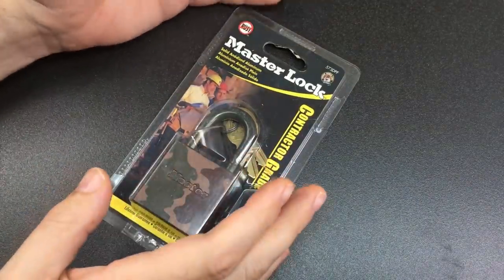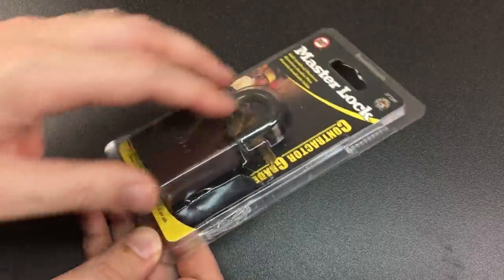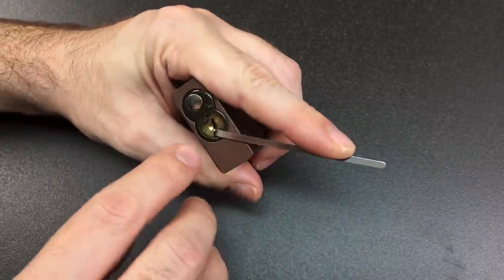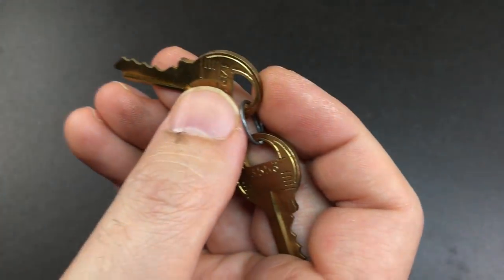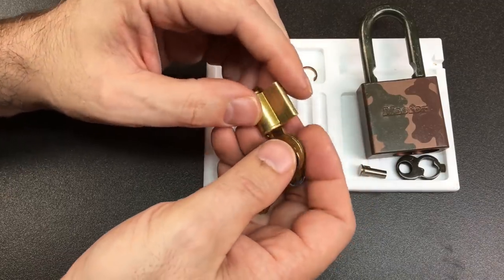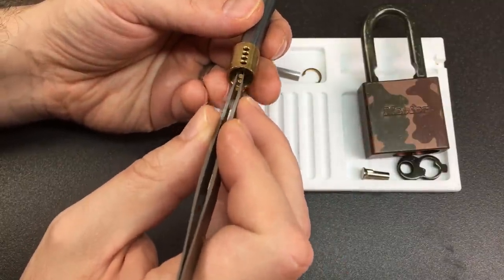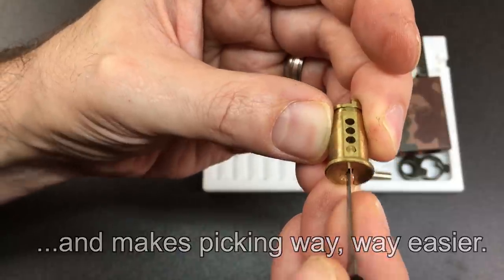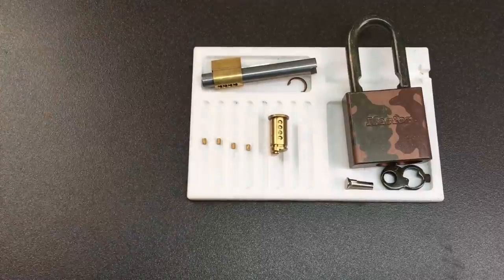Catastrophically Bad Master Lock 573DPF Camo Padlock Pick and Gut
I can’t help but like this lock despite its flaws, mostly as I’ve just never seen this model before. Is it a legit Master Lock? 🤷‍♂️ Check out it’s re-assembly over on my Side Noob side channel

Please check out @LegalLockPicker on his channel too!